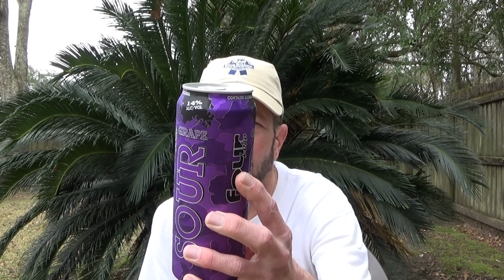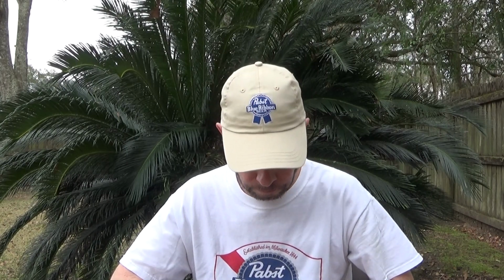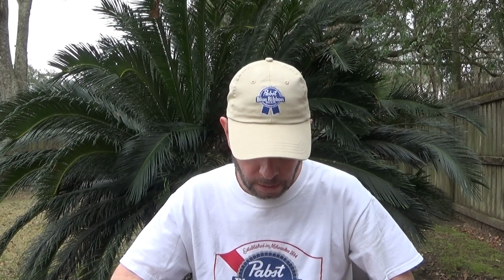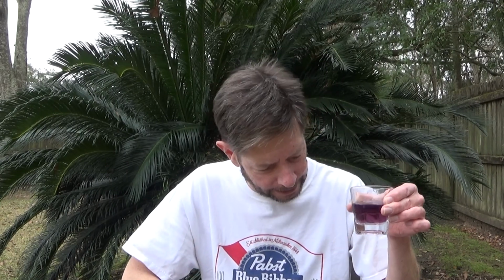Louisiana Beer Reviews: Four Loko Sour Grape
14% alcohol (10% in some areas, such as Mississippi). Artificially-flavored and artificially-colored malt beverage, produced in the USA for Phusion Projects.

"Tastes like grape… but… sour."